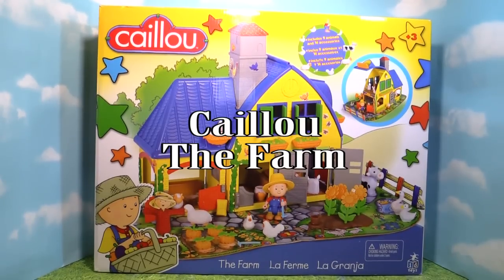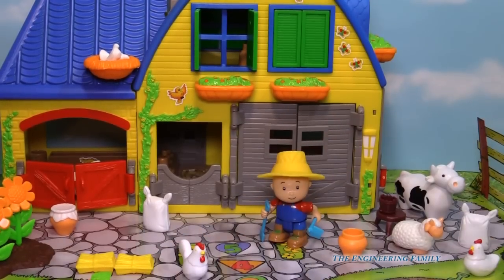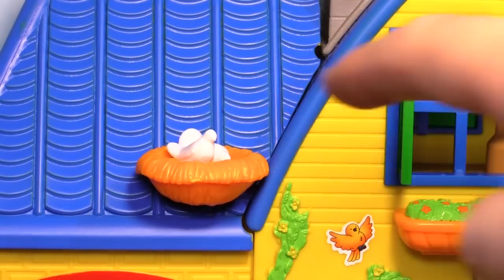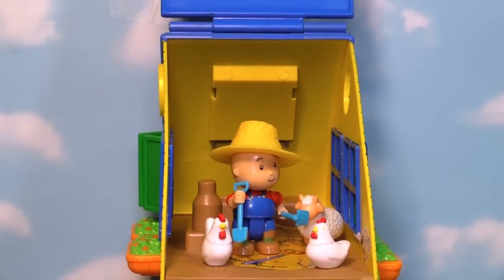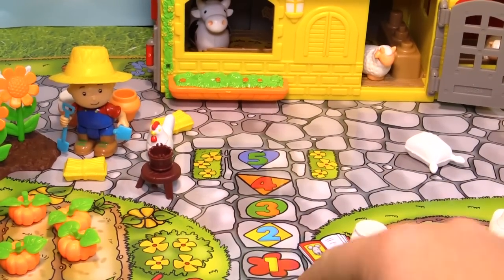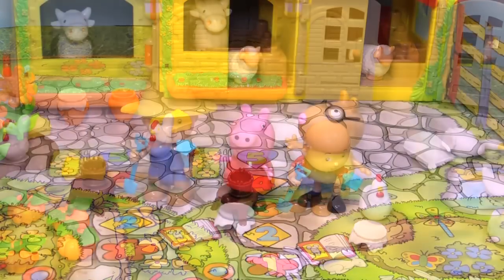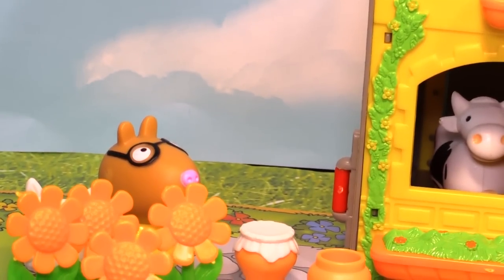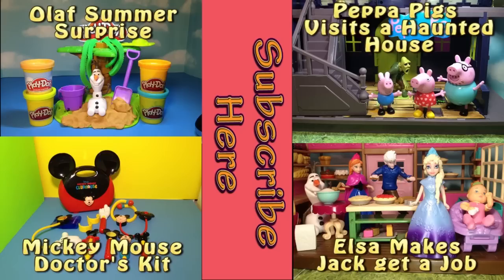CAILLOU The Caillou Farm La Ferm La Granja Caillou Video Juegos Toy Review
The Treehouse TV show Caillou is a fun, and educational show for children of all ages (but mainly younger kids). This video features the Caillou Farm. There are lots of fun things on Caillou's farm including cows, chickens, geese, pigeons, and lots of other fun farm things.

Caillou has such an imagination that he can pretend that he is a farmer and do lots of coll things on his farm.

Make sure that you watch the entire video because at the end special surprise guests make visits...